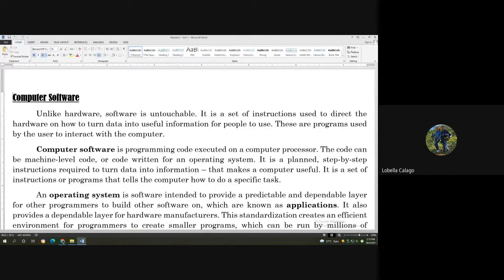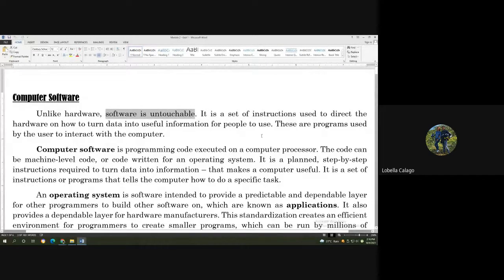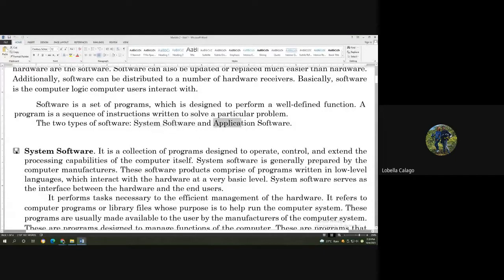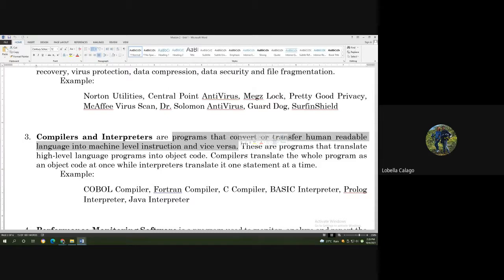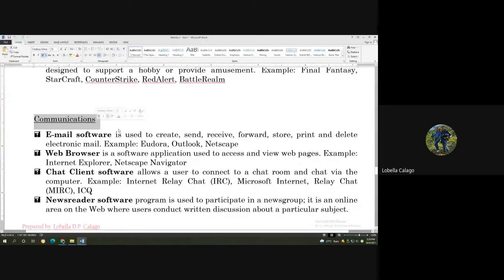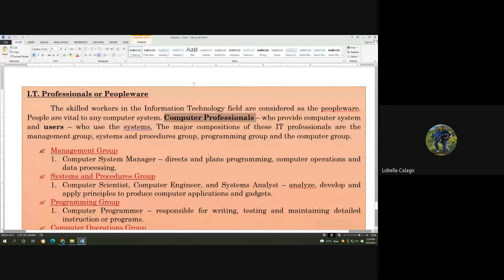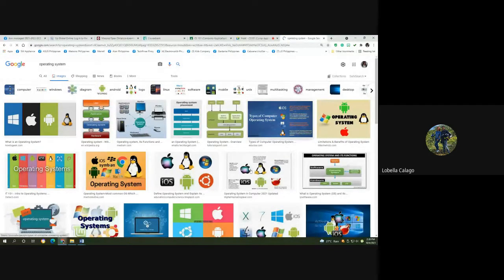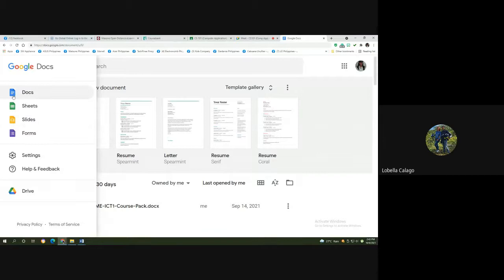CS101 (Computer Application) - 4A BSHM (Computer Software)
lecture on Computer Software